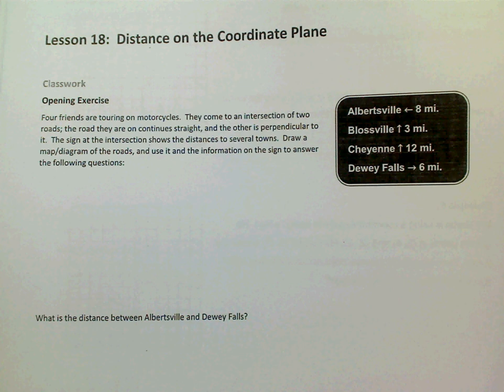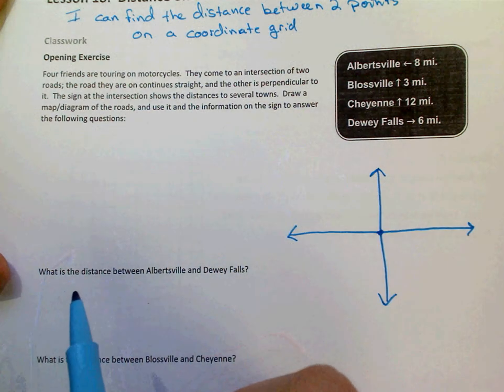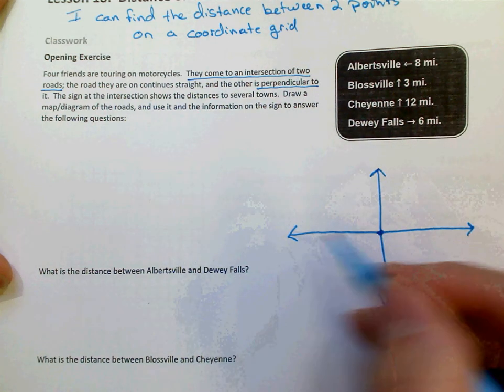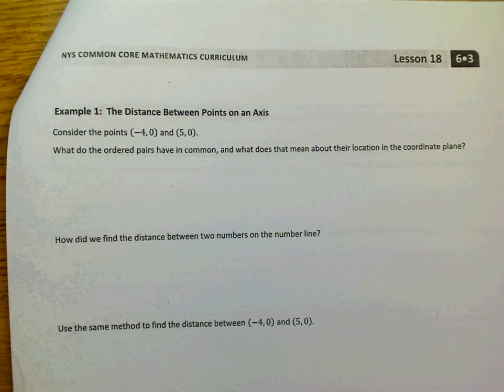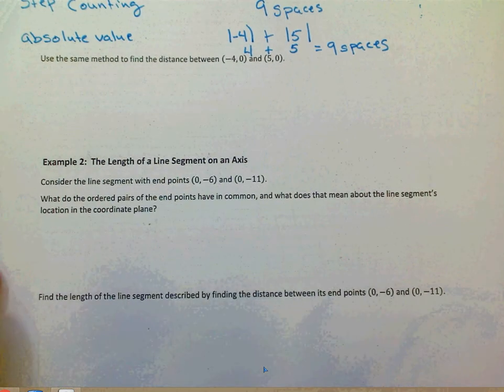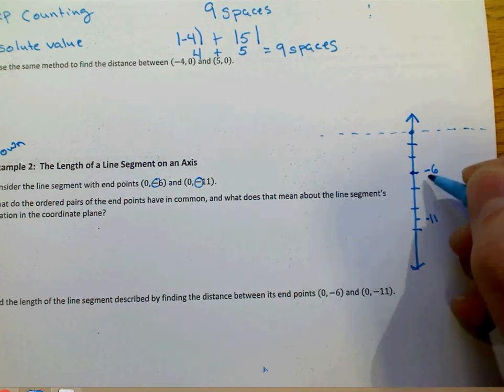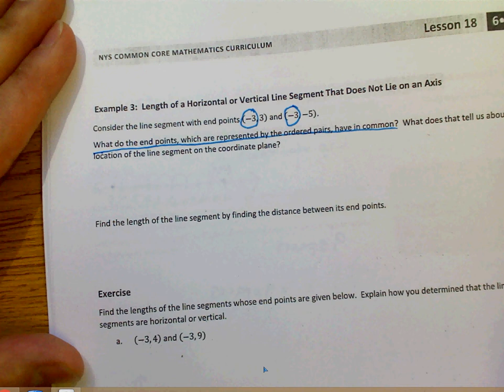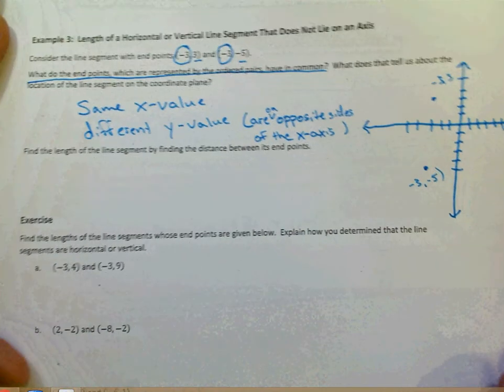Distance day 1